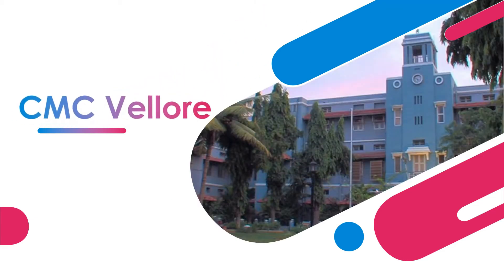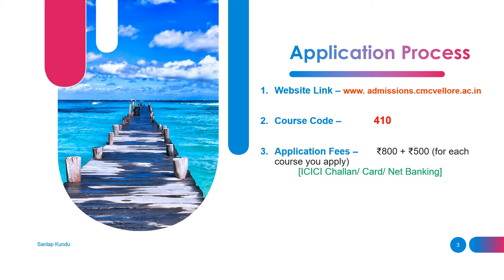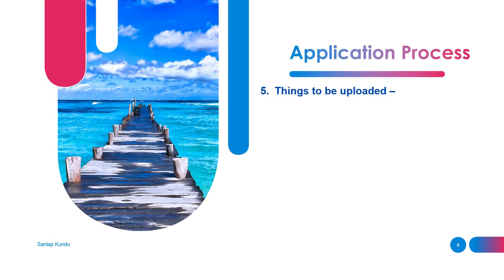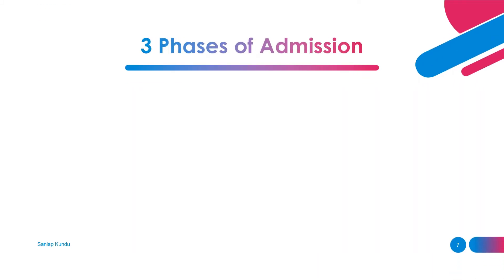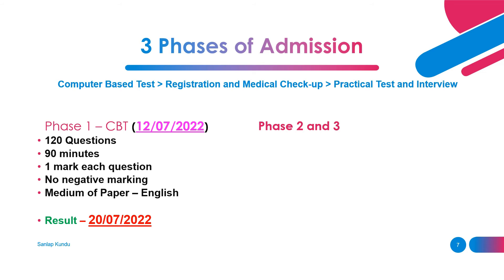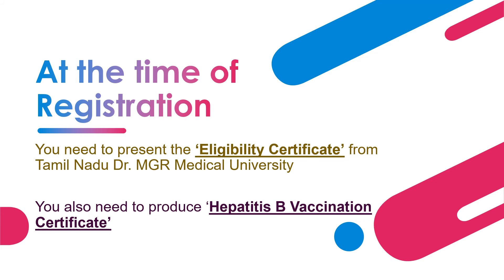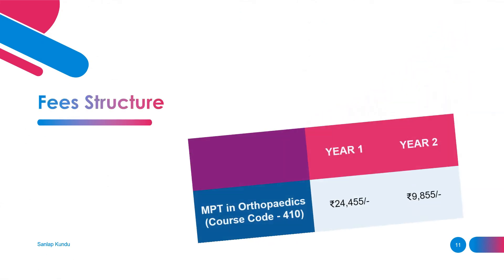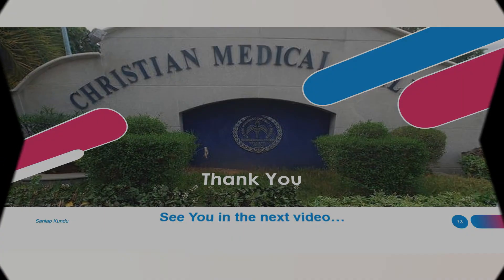CMC Vellore - Master of Physiotherapy (MPT) in Orthopaedics - Entrance Test -All Details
Hello Friends, I am your physio buddy Sanlap...

CMC Vellore is considered the top most physiotherapy college in India...

I will be discussing all the important details regarding the MPT CET to get admitted in this college...

The examination centre will be in all of the major metro cities - Kolkata, Delhi, Bangalore, Chennai, Bhubaneswar etc.

This is the Eight Episode of the MPT Entrance Segment...

A Master degree is now becoming necessary after doing a bachelor's for a better job...

And if you are interested to get a degree from a reputed institute in Vellore, Chennai then my friend CMC Vellore  is the best option for you...

Link to fill up the application form for 2022 -

The last date to fill the application form is - 03/06/2022

You need to complete your internship before the counselling...

The syllabus for this entrance is your BPT syllabus for MPT in Orthopaedics...

I have also mentioned the seat intake capacity or seat matrix for MPT in Orthopaedics for the year 2022...

I am hopeful that this video will guide you about the details of the MPT course in CMC Vellore...